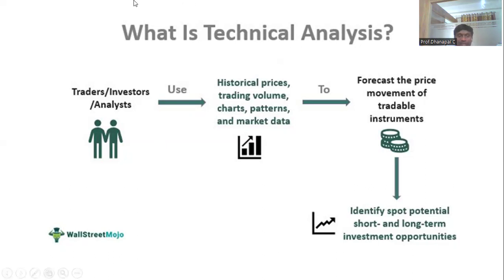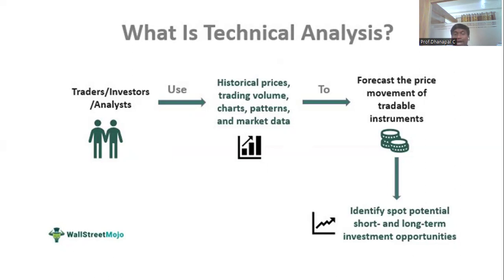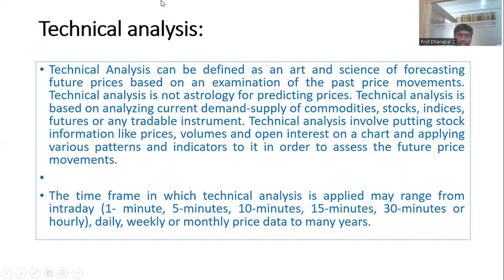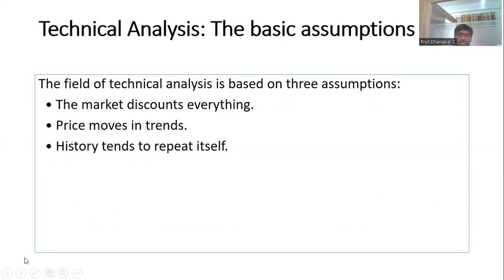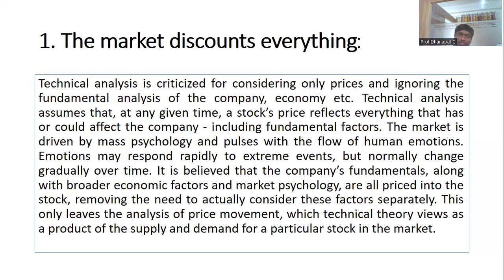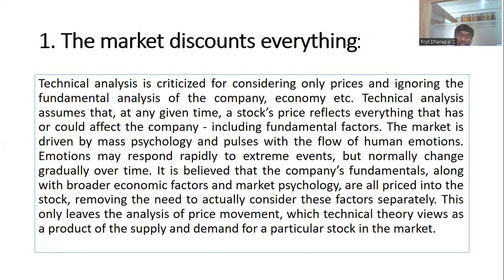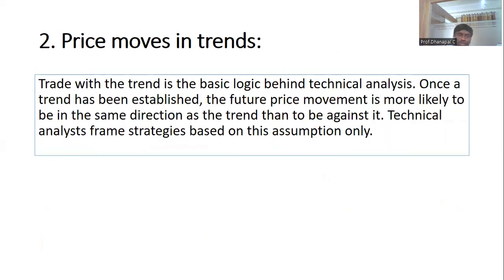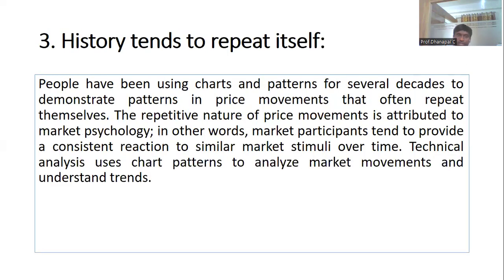Technical Analysis by Mr Dhanapal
Meaning and Concept of Technical Analysis in Investment Management